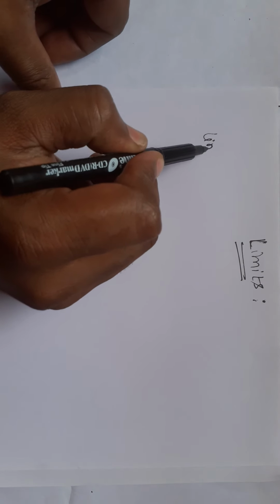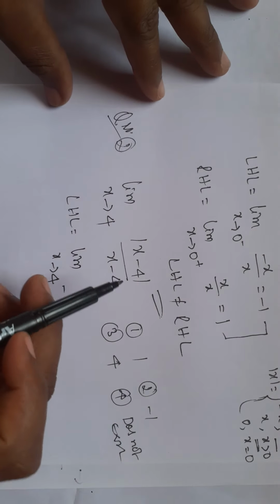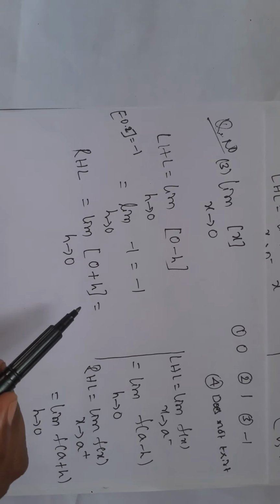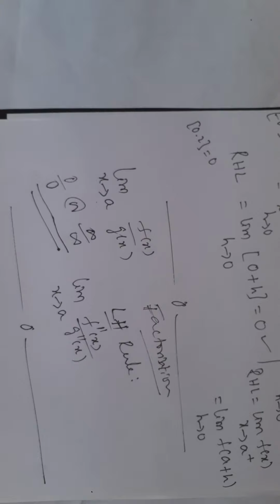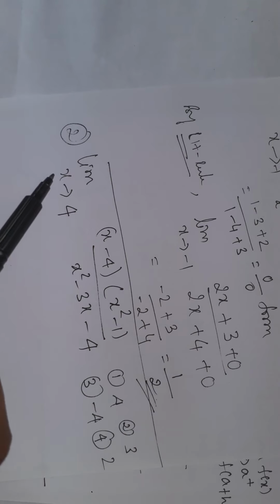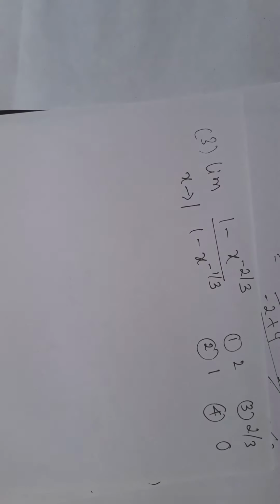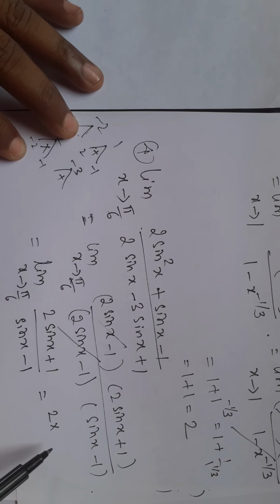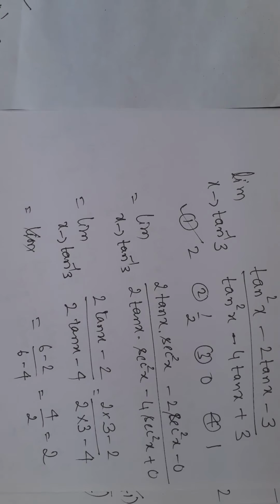Limits in Calculus | Shortcuts, LHL & RHL, Factorization & L’Hospital’s Rule Explained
In this lecture, we explore the shortcuts and techniques to solve Limits in calculus.
Topics covered:

1. Definition of Limits with LHL & RHL
2. Existence of limits (basic examples with modulus & step functions)
3. Factorization method for solving limits
4. L’Hospital’s Rule (LH Rule) explained step by step
5. Solved examples from CET, JEE & board exams

This session helps students simplify limit problems for competitive exams like JEE, NEET, CET, and board preparation.